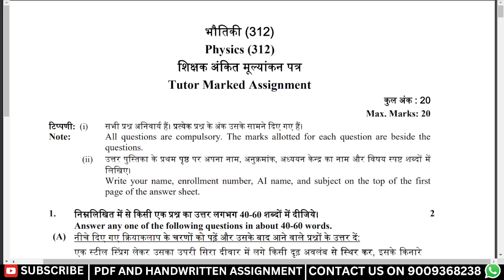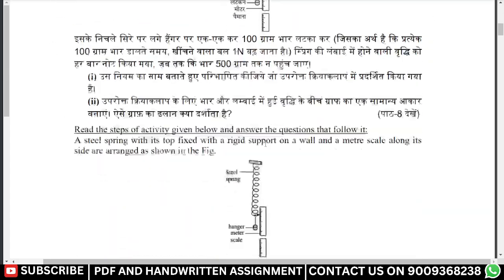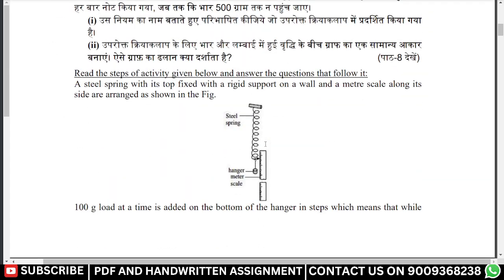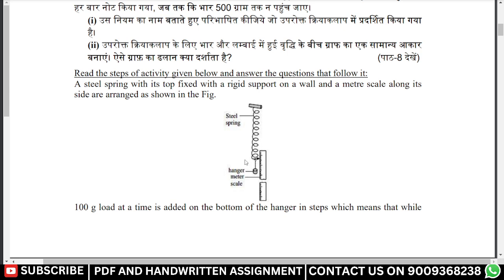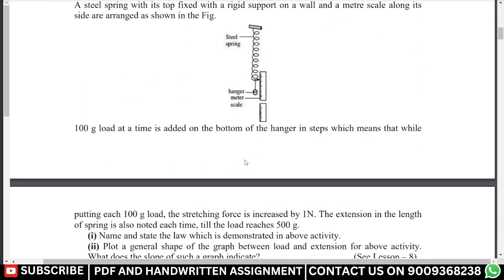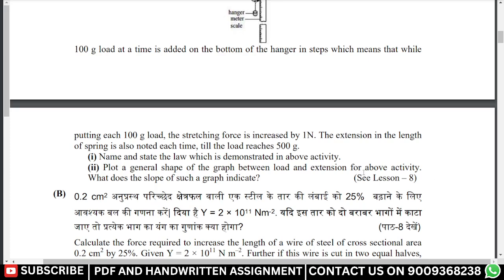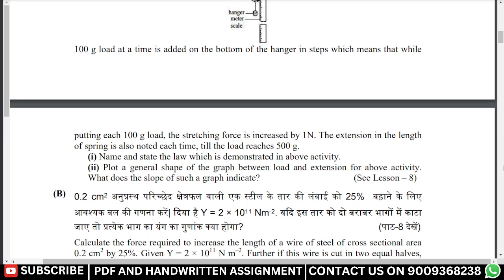A steel spring with its top fixed with a rigid support on a wall and a metre scale along its side